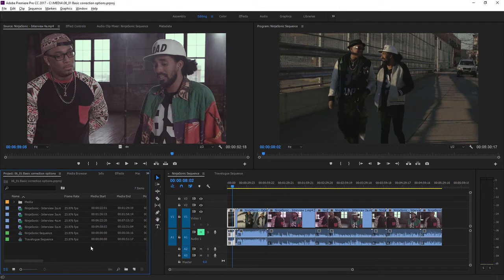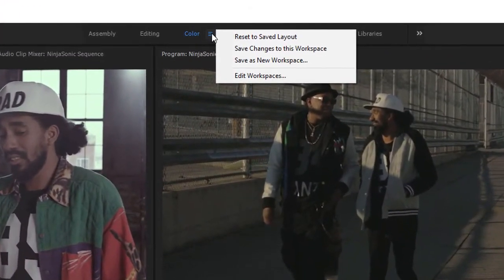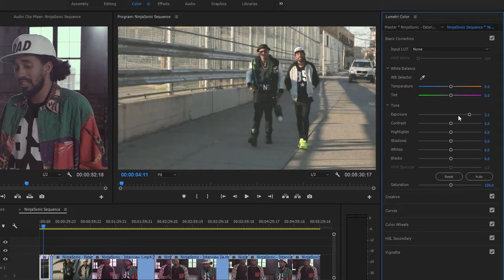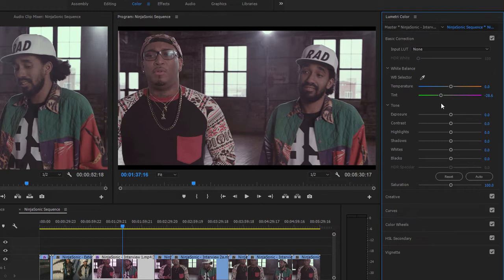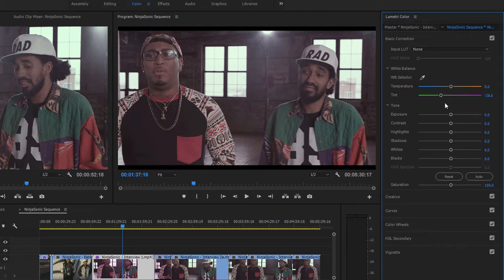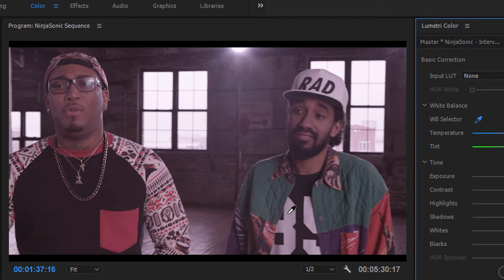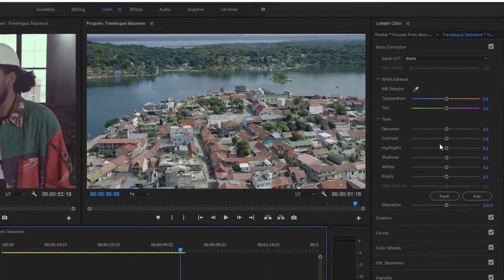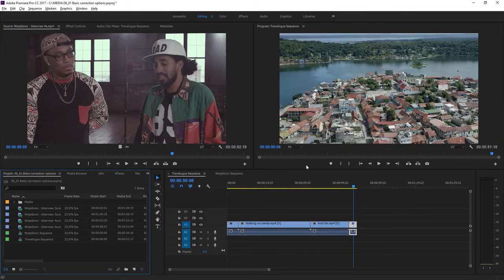Adobe Premiere - Learn basic correction options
Use the basic correction controls in the Lumetri Color panel to make color adjustments to clips.

What you learned: Adjust color in the Lumetri Color panel

Choose the Color workspace to display the Lumetri Color panel and reposition other panels conveniently for color adjustment work.
Use the Basic Correction section in the Lumetri Color panel to adjustment clip brightness or change a color cast.
To enable or disable any section in the Lumetri Color panel, click the check box for the section. This makes it easy to compare results with the original look.
To reset a setting in the Lumetri Color panel, double-click its control.
Switch back to the Editing workspace when you have finished making color adjustments.